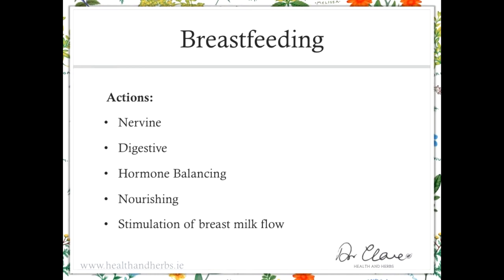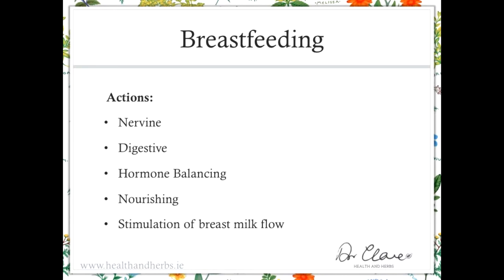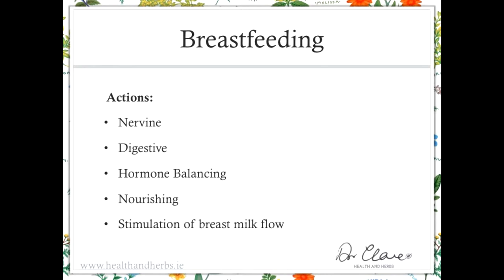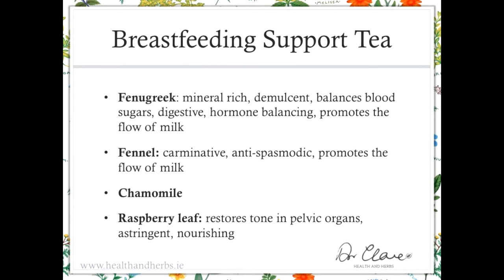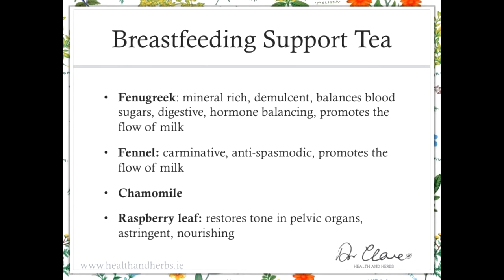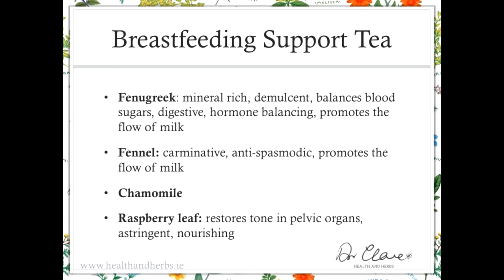Lecture 15: Breastfeeding Support